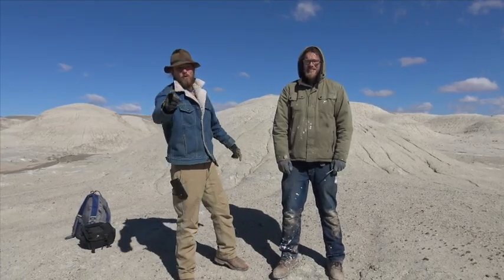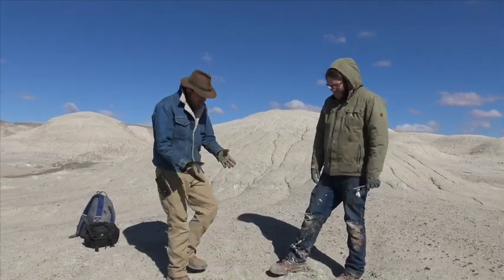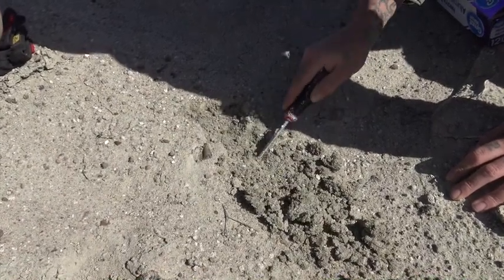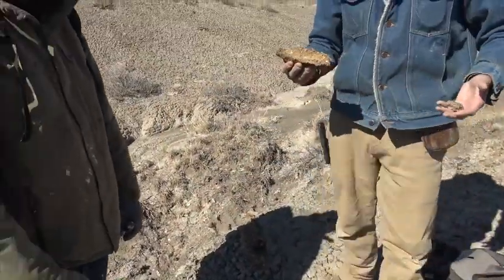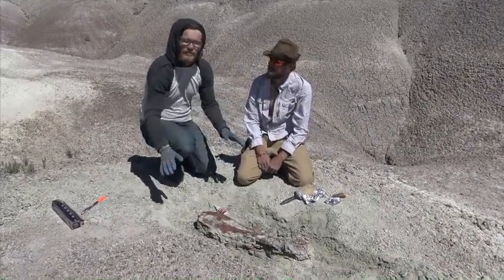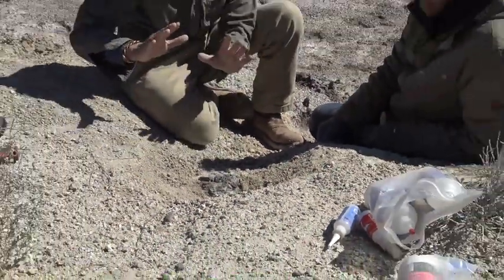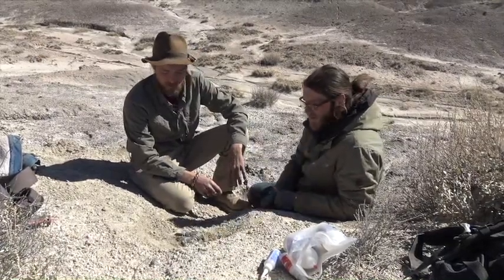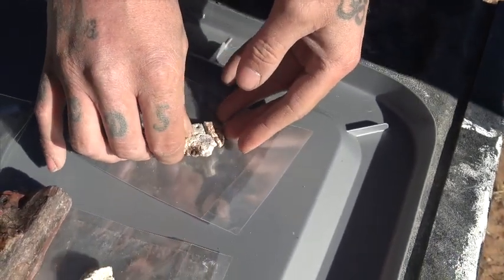Chasing History: Triassic Fossils!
Chase and dino digger Aamon Yaeger unearth a wide variety of fossils from the Triassic period at the Chinle formation in Arizona.